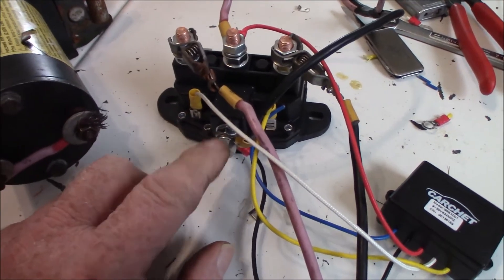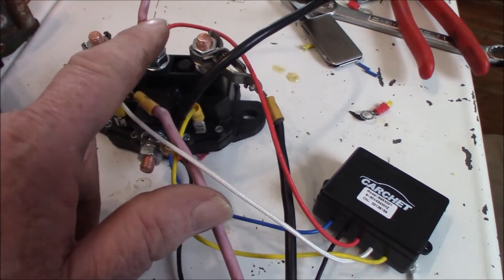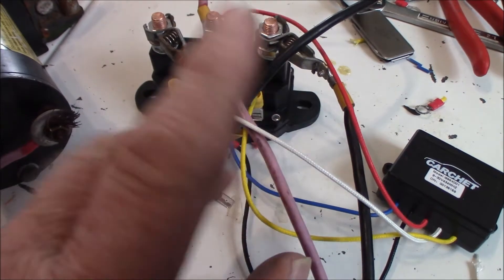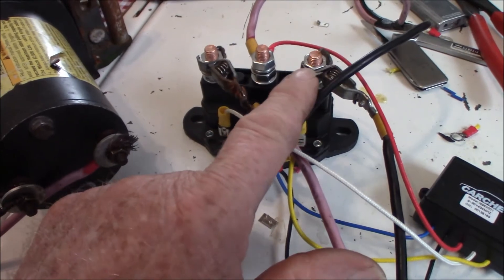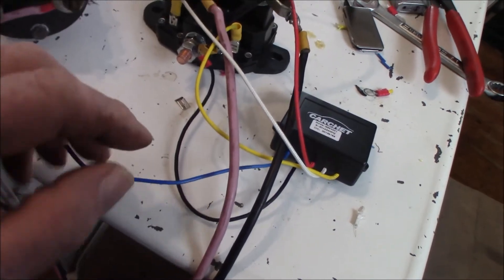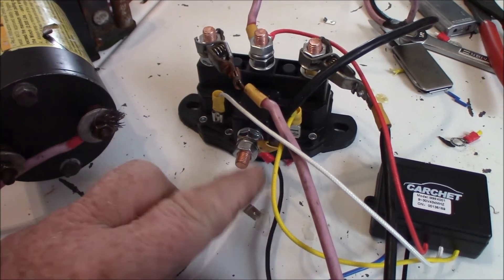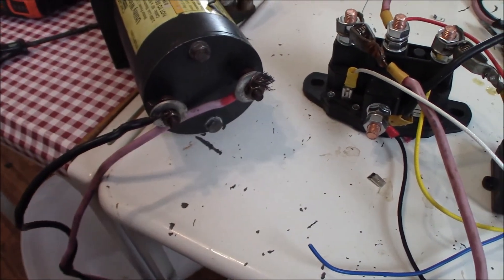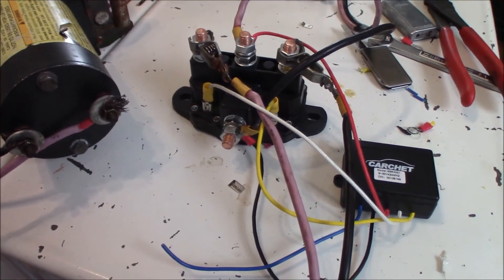remote control solenoid and control box hookup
this is the third time I have uploaded this video because before it was jerky and stalling, this is just showing the hook up for the wireless winch control I got from ebay, also a short notice that The Carolina Man passed away earlier this week